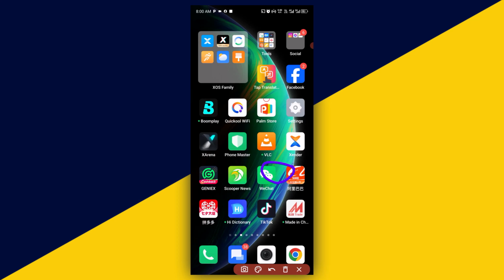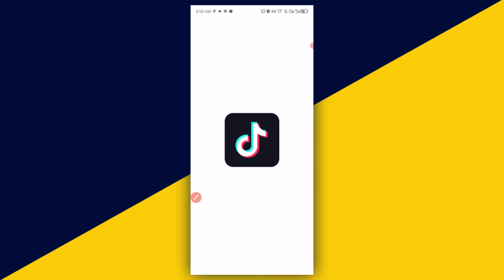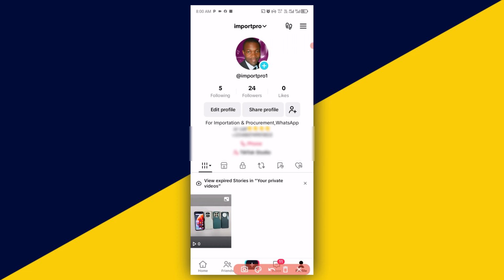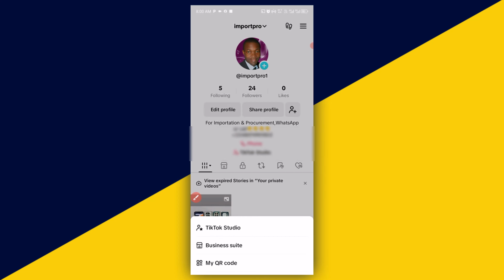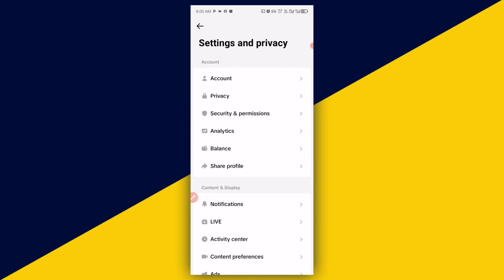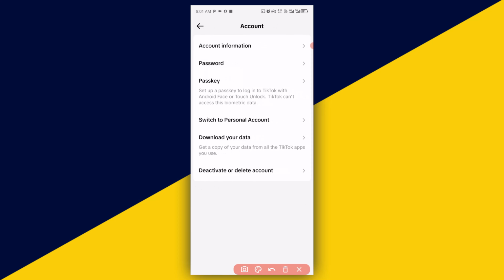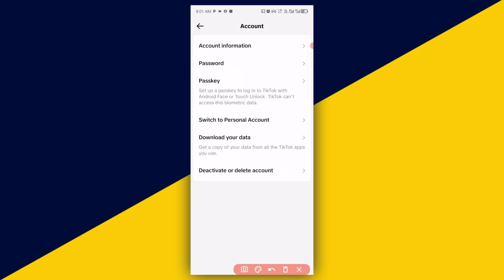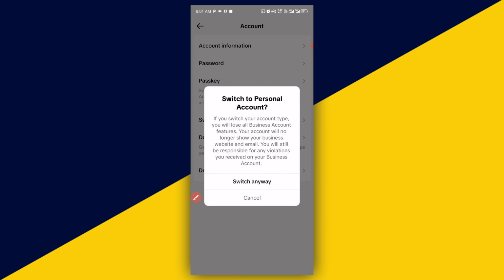How to Switch Business Account to Personal Account on TikTok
🔄 Looking to switch your TikTok business account back to a personal account? You've got it! In this video, we’ll guide you through the simple steps to transition your account type, ensuring you can enjoy TikTok without the business features.

🚀 What You'll Learn:
1. Accessing Your TikTok Account Settings
2. Navigating to the Manage Account Section
3. Step-by-Step Guide to Switching Account Type
4. Tips for Maintaining Your TikTok Presence Post-Switch

- TikTok users wanting to revert to a personal account.
- Anyone looking to enjoy a more personal and casual TikTok experience.
- Beginners unfamiliar with TikTok account settings.

🔧 Tools and Features:
- Demonstration on both Android and iOS devices.
- Screenshots and visuals for easy follow-along.
- Clear, concise instructions for a smooth transition.

🌟 Why This Matters:
Switching to a personal account can help you focus on your enjoyment of TikTok without the added pressure or tools associated with a business account. It’s all about making TikTok fun and personal again!